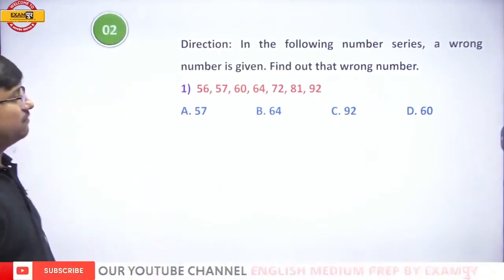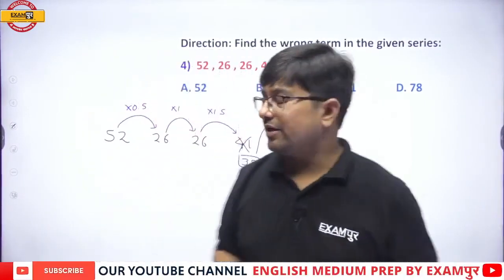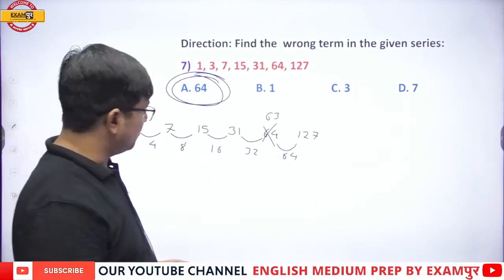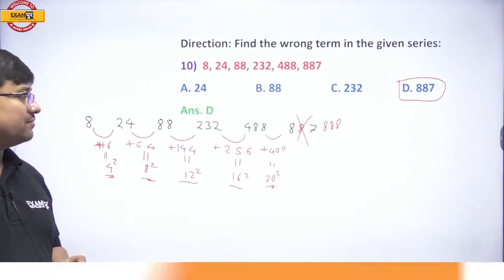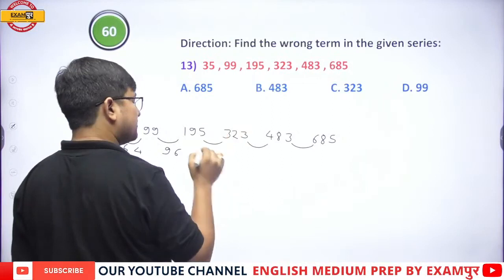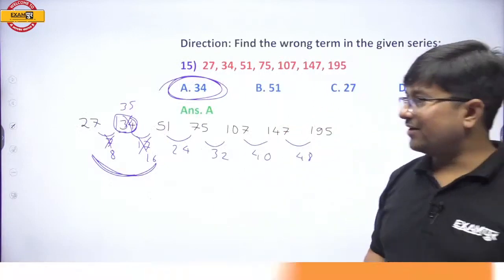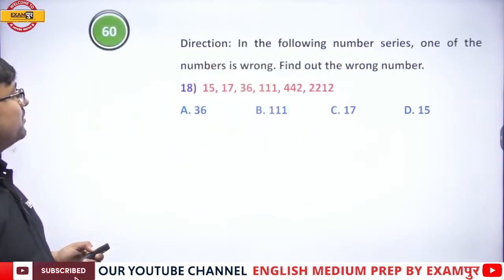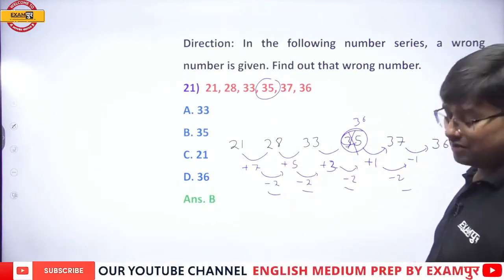SSC- CPO / CHSL/STENO 2022 | REASONING CLASSES | REASONING - WRONG NUMBER SERIES | BY Ankit Sharma